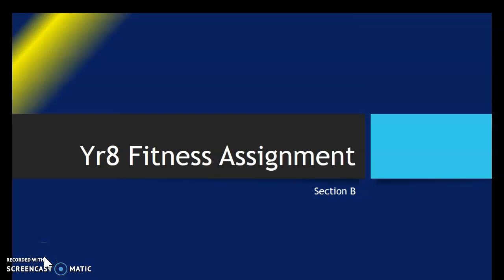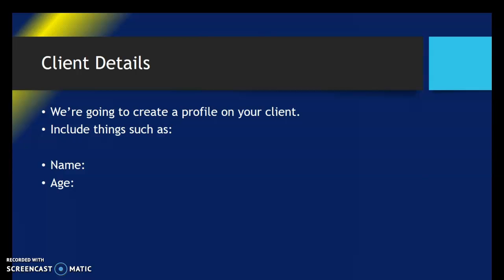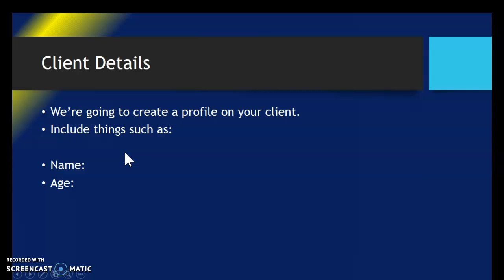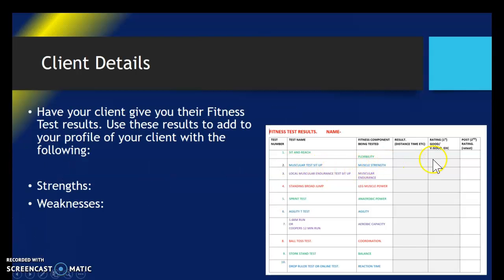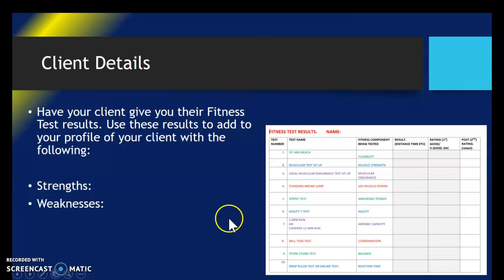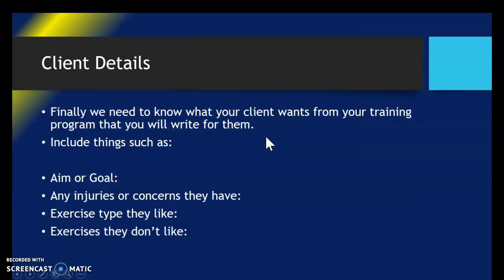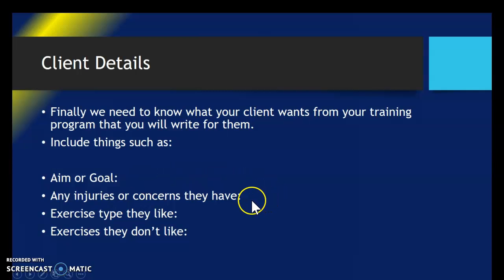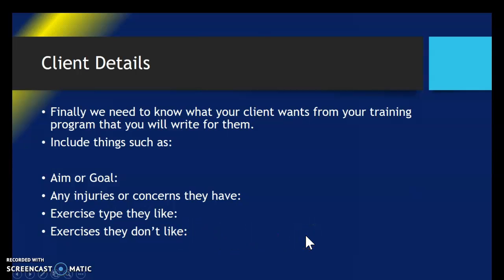Yr8 Fitness Assignment - Section B